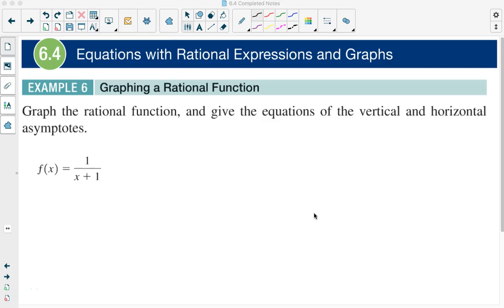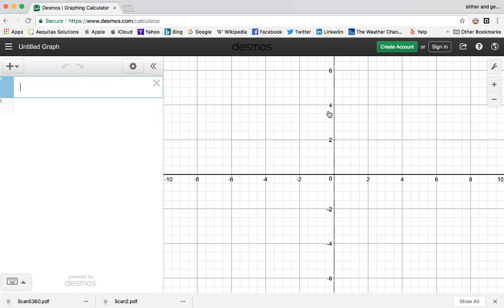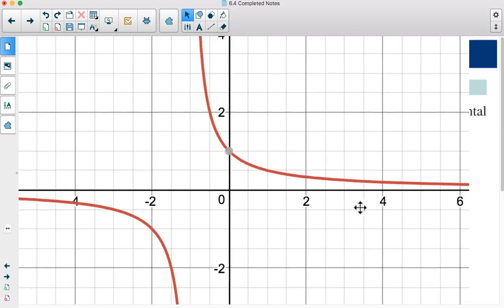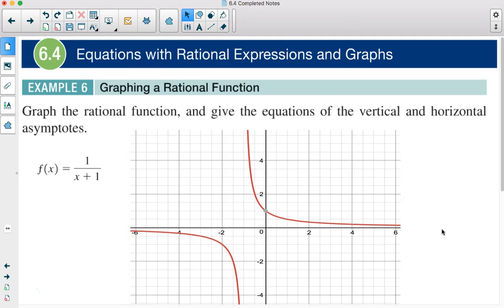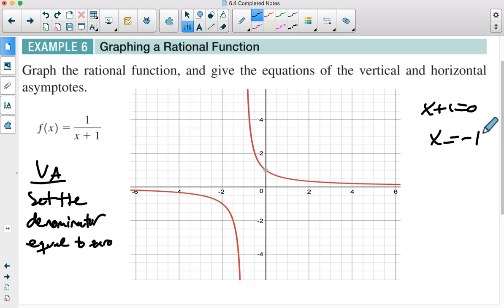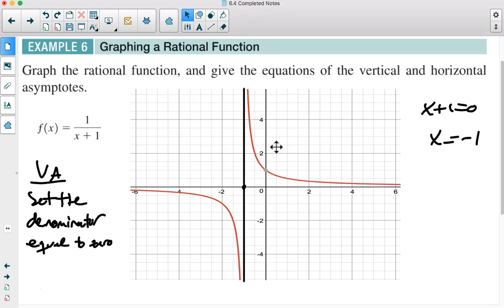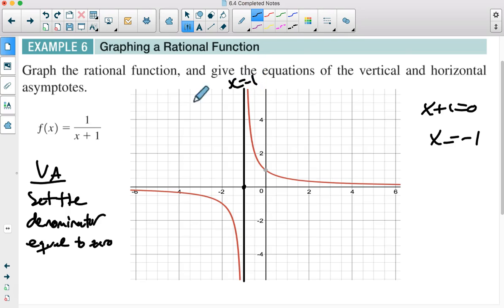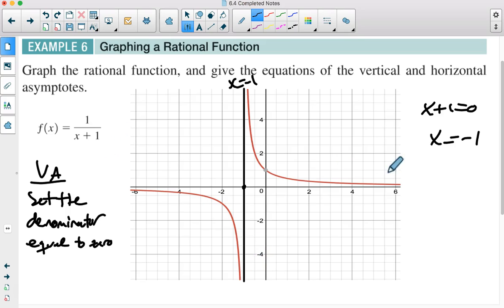6.4 Example 6 Graphing a Rational Function